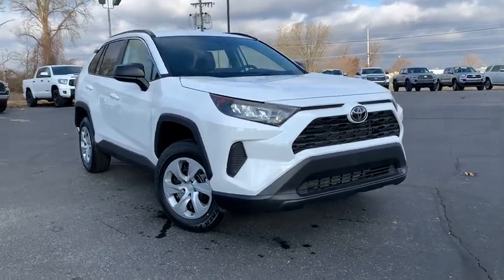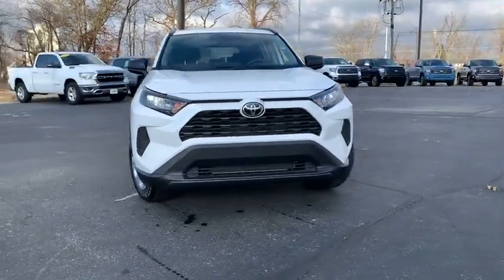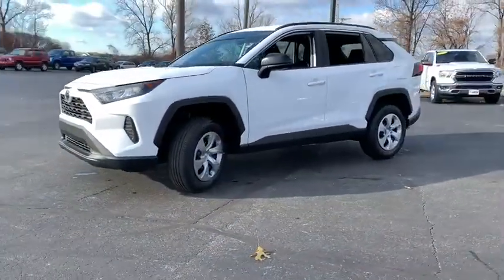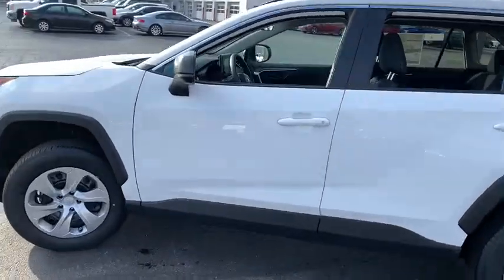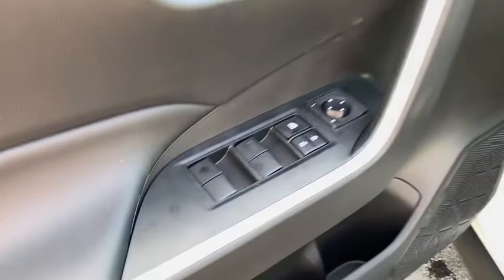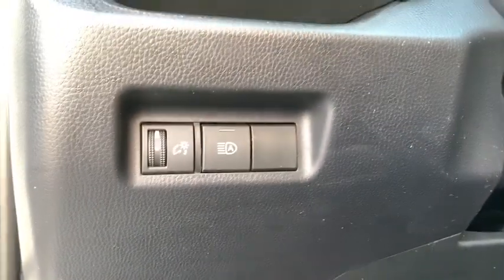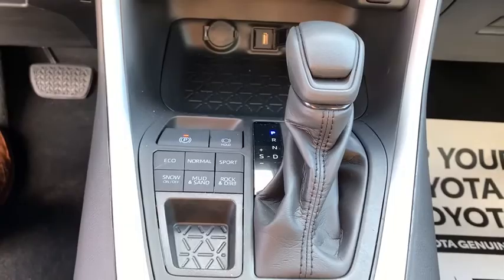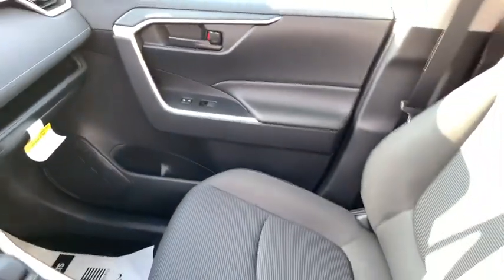2020 Toyota RAV4 South Bend, Mishawaka, Elkhart, Warsaw, Granger, IN 120981D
Super White New 2020 Toyota RAV4 available in Elkhart, Indiana at Heart City Toyota. Servicing the South Bend, Mishawaka, Warsaw, Granger, IN area.

*DESIRABLE FEATURES:* BACKUP CAM, AWD, HD RADIO, WIFI HOTSPOT, BLUETOOTH, REMOTE ENTRY, SIRIUS XM.This New all wheel drive 2020 Toyota RAV4 LE features a *Super White Exterior with a Black Interior*.*COMES WITH ToyotaCare* Which Includes No Cost Service Plan for 2 years or 25,000 Miles whichever comes first and 24 Roadside Assistance is included for 2 years with unlimited miles. See Store for details and exclusions. Valid only in the continental U.S. and Alaska. Prius, Prius Plug-in Hybrid, and Prius Prime comes with an extra year of roadside assistance, for a total of 3 years from date of purchase.*TECHNOLOGY FEATURES:* This Toyota RAV4 Includes Steering Wheel Audio Controls, Onboard Hands-Free Communications System, Auxiliary Audio Input, Steering Wheel Controls, Electronic Messaging Assistance, AM/FM Stereo, MP3 Compatible Radio*STOCK# 120981D * Heart City Toyota has this 2020 Toyota RAV4 LE ready for sale today with an additional *52 Other RAV4s Like This In Stock!* Don't forget Heart City Toyota WILL BUY OR TRADE FOR YOUR VEHICLE.*DEALER CONTACT INFO:* Call Heart City Toyota today at * TO SCHEDULE YOUR TEST DRIVE* of this 2020 Toyota RAV4 LE! Heart City Toyota proudly serves Elkhart, IN and the surrounding communities of South Bend, Mishawaka & Goshen. You can also visit us at, 711 North Nappanee Street Elkhart IN, 46514 to check it out in person!*MECHANICAL FEATURES:* Scores 33.0 Highway MPG and 25.0 City MPG! This Toyota RAV4 comes Factory equipped with an impressive 2.5l engine, an auto transmission. Other Installed Mechanical Features Include Power Windows, Power Mirrors, Power Locks, Traction Control, Disc Brakes, Auto Transmission with Manual Mode, Cruise Control, Gasoline Engine, Tire Pressure Monitoring System, Intermittent Wipers, Spare Tire (Small Size), Trip Computer, Power Steering*INTERIOR OPTIONS:* Cloth Seats, Bucket Seats, Pass-Through Rear Seat, Adjustable Steering Wheel, Air Conditioning, Bench Seat, Vanity Mirrors, Rear Window Defroster, Tilt Steering Wheel*EXTERIOR OPTIONS:* Tinted Glass, Privacy Glass, Steel Wheels, Wheel Covers, Spoiler / Ground Effects*SAFETY OPTIONS:* Lane Keeping Assist System, Electronic Stability Control, Lane Departure Warning, Daytime Running Lights, Brake Assist, Anti-Lock Brakes, Knee AirBag, Rear Head Air Bag, Drivers Air Bag, Front Head Air Bag, Passenger Air Bag Sensor, Child Proof Locks, Front Side Air Bags, Passenger Air BagLooking for Toyota Motor Credit financing? Our Heart City Toyota finance specialist will work with you to find the loan or lease that works for you for on this new Toyota RAV4 for sale. Heart City Toyota has new cars for sale and used cars for sale in Elkhart.Sales Tax, Title, License Fee, Registration Fee, $199 Dealer Documentary Fee, Finance Charges, Emission Testing Fees and Compliance Fees are additional to the advertised price. Any available rebates included in sales price in lieu of any special financing / lease incentives unless otherwise indicated.Boasts 33 Highway MPG and 25 City MPG! This Toyota RAV4 delivers a Regular Unleaded I-4 2.5 L/152 engine powering this Automatic transmission. Wheels: 17, Urethane Gear Shift Knob, Trip Computer.*This Toyota RAV4 Comes Equipped with These Options *Transmission: 8-Speed Automatic, Transmission w/Driver Selectable Mode, Sequential Shift Control and Oil Cooler, Tracker System, Toyota Safety Sense (TSS) 2.0, Towing Equipment -inc: Trailer Sway Control, Tires: P225/65R17 AS, Tailgate/Rear Door Lock Included w/Power Door Locks, Systems Monitor, Strut Front Suspension w/Coil Springs, Steel Spare Wheel.* Visit Us Today *Test drive this must-see, must-drive, must-own beauty today at Heart City Toyota Scion, 711 N Nappanee St, Elkhart, IN 46514.